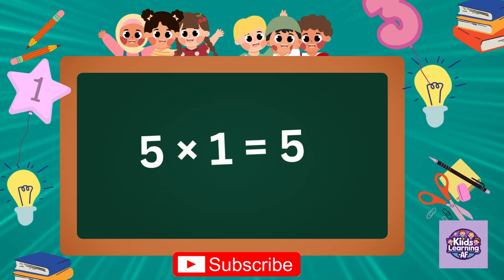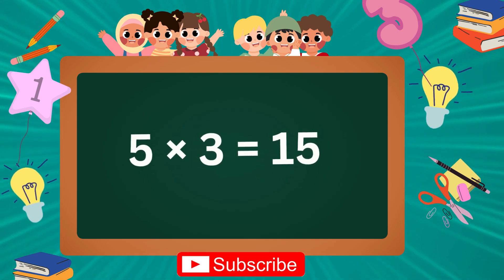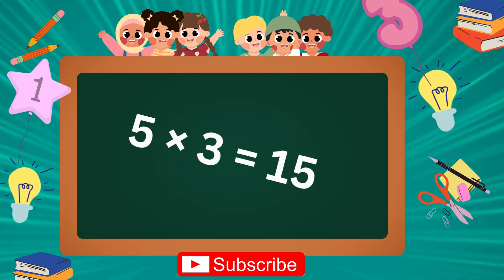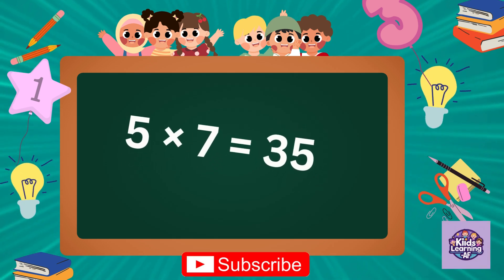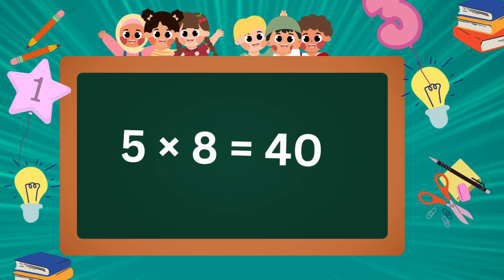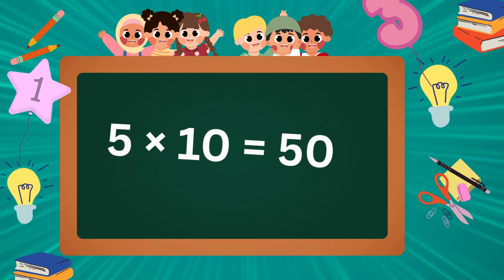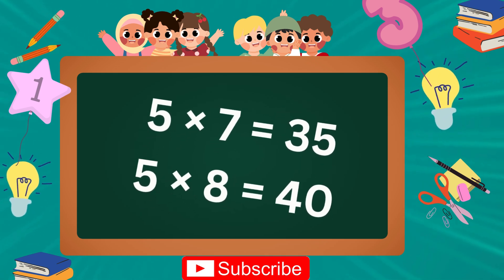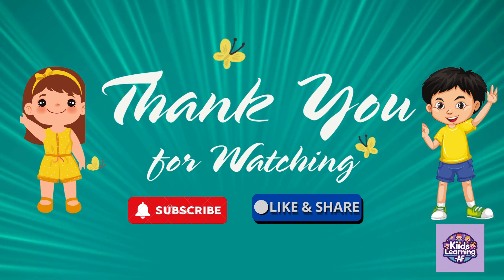Table of 5 | Kids learning - AF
Learn the Multiplication Table of 5 in a fun and simple way! This video helps children understand and memorize the 5 times table with clear visuals and repetition.
Perfect for toddlers, preschoolers, and young learners just starting math. Kids will love the step-by-step format designed to build math confidence.
Whether used at home or in school, this video is great for daily practice and revision.
✏️ Clear and easy to follow
 📚 Great for parents and teachers

👉 Learn Numbers & Counting 1 to 10 - Simple and Easy learning for kids, no Rhyme | Kids Learning - AF

English Voice: United States